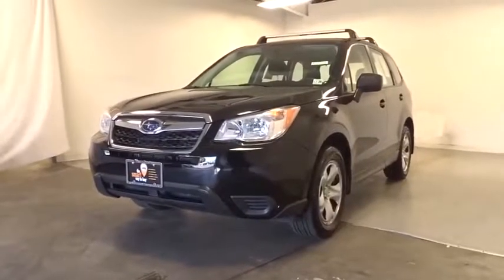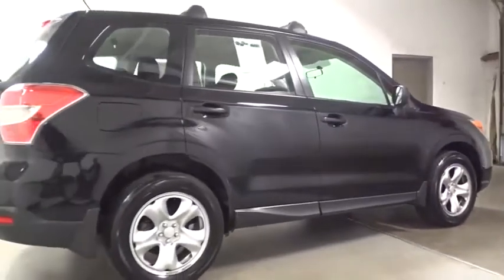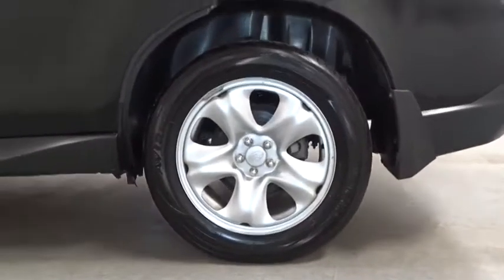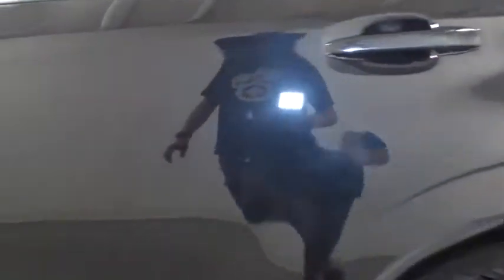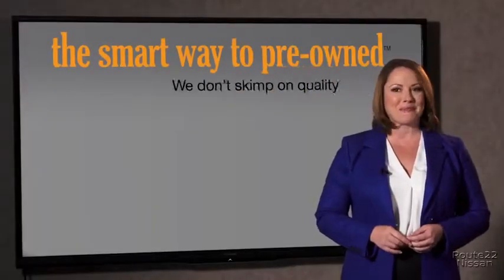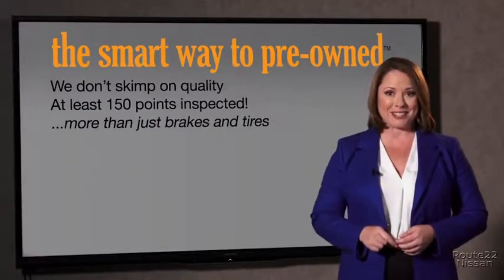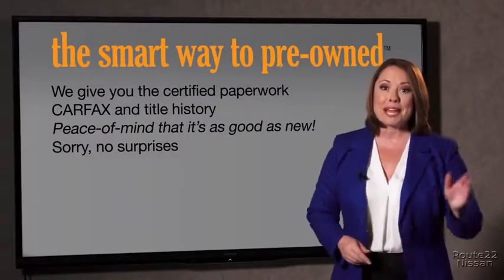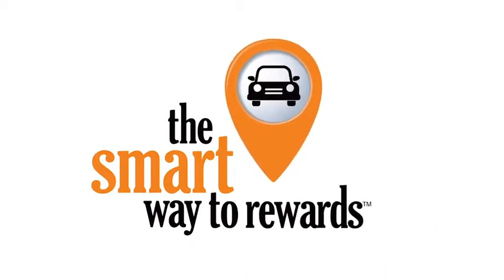2015 Subaru Forester Hillside, Newark, Union, Elizabeth, Springfield, NJ 390965B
Black  2015 Subaru Forester available in Hillside, New Jersey at Route 22 Nissan. Servicing the Newark, Union, Elizabeth, Springfield, NJ area.

SMART WAY TO CERTIFIED! Thanks to an extensive used-car warranty, every Smart Way Certified Pre-Owned Vehicle comes with peace of mind. It covers major engine and transmission components, except for standard maintenance items, body glass and interior. RT. 22 NISSAN will repair or replace any covered part that is defective in material or workmanship under normal use. The Smart Way Certified Pre-Owned Vehicle Limited Warranty extends the powertrain coverage to 7 years*/100,000 total odometer miles (whichever occurs first). Ever wonder exactly what youre getting when purchasing a used vehicle? Its difficult to know what you're truly getting into when taking on the wheel of a pre-owned vehicle. Luckily, each of our pre-owned vehicles are put through a vigorous 150-point inspection. With the smart way to pre-owned, we include a vehicle history report as well as a title check on every pre-owned vehicle in stock. This way, you know that the vehicle you are purchasing has not been affected by circumstances such as natural disasters (i.e. Hurricane Irma/Hurricane Harvey), Odometer rollback, Factory Lemon-Law Buyback, Salvage/Rebuilds, Washed Title and road accidents. With the smart way to pre-owned, you and your passengers can feel safe in the seats of your newly-bought, pre-owned vehicle. This 2015 Subaru Forester comes with a CARFAX Buyback Guarantee, which means you can buy with certainty. As a compact SUV, this vehicle packs all the performance of a full-size into a package that easily navigates the urban terrain. Take home this 2015 Subaru Forester and enjoy the safety and added performance of AWD. More information about the 2015 Subaru Forester: The Subaru Forester has always been a great compromise between the practicality of a small hatchback or station wagon and the capabilities of an SUV. The Forester comes standard with all-wheel-drive, unlike most of its competition. Base-model Foresters perform similarly to competitors from Ford and Mazda, while turbocharged versions offer significantly more power, resulting in surprisingly sprightly performance. On-road handling is also a step above what is generally offered in this segment. The Forester starts at just over $22,000. Interesting features of this model are All-wheel-drive, practical, good mix of fuel efficiency and performance, good ground clearance, improved interior space
Radio w/Clock, Speed Compensated Volume Control and Steering Wheel Controls,Radio: AM/FM Stereo w/Single Disc CD Player -inc: MP3/WMA file capability, Radio Broadcast Data System (RBDS), Bluetooth audio streaming connectivity, Bluetooth hands-free phone connectivity, iPod control capability, USB port, 3.5mm auxiliary input jack, 4 speakers and roof mounted antenna,1 LCD Monitor In The Front,Auto Off Aero-Composite Halogen Daytime Running Headlamps,Fixed Rear Window w/Fixed Interval Wiper and Defroster,Clearcoat Paint,Variable Intermittent Wipers,Wheels: 17 Steel w/Center Cap,Tires: P225/60R17 98H All-Season,Black Power Side Mirrors w/Manual Folding,Liftgate Rear Cargo Access,Body-Colored Rear Bumper w/Black Rub Strip/Fascia Accent,Steel Spare Wheel,Light Tinted Glass,Black Bodyside Cladding,Body-Colored Door Handles,Compact Spare Tire Mounted Inside Under Cargo,Galvanized Steel/Aluminum Panels,Body-Colored Front Bumper,Tailgate/Rear Door Lock Included w/Power Door Locks,Grille w/Chrome Bar,Black Side Windows Trim and Black Front Windshield Trim,Fade-To-Off Interior Lighting,Remote Releases -Inc: Mechanical Fuel,6-Way Driver Seat -inc: Manual Recline and Fore/Aft Movement,HVAC -inc: Underseat Ducts,Cruise Control w/Steering Wheel Controls,Full Floor Console w/Covered Storage, Mini Overhead Console w/Storage and 3 12V DC Power Outlets,Outside Temp Gauge,Front Bucket Seats -inc: height adjustable driver seat and passenger front seat back pocket,Instrument Panel Bin, Driver / Passenger And Rear Door Bins,Urethane Gear Shift Knob,Day-Night Rearview Mirror,Driver And Passenger Visor Vanity Mirrors w/Driver And Passenger Auxiliary Mirror,Locking Glove Box,Manual Tilt/Telescoping Steering Column,Cargo Area Concealed Storage,60-40 Folding Bench Front Facing Fold Forward Seatback Rear Seat,FOB Controls -inc: Trunk/Hatch/Tailgate,Air Filtration,Front Center Armrest,Gauges -inc: Speedometer, Odometer, Tachometer, Trip Odometer and Trip Computer,Cargo Space Lights,Seats w/Cloth Back Material,Front Map Lights,Trip Computer,Cloth Door Trim Insert,Full